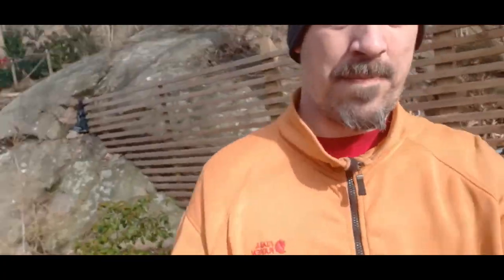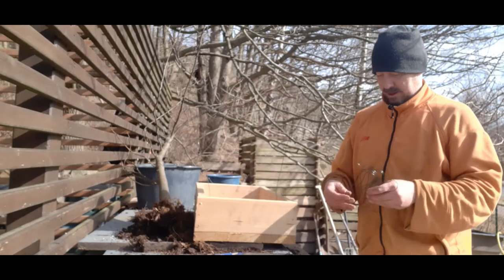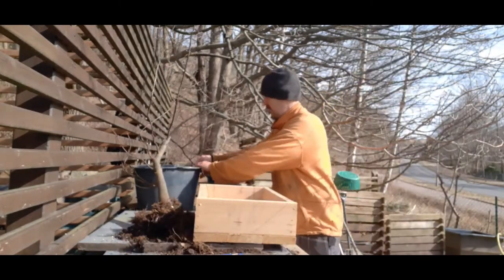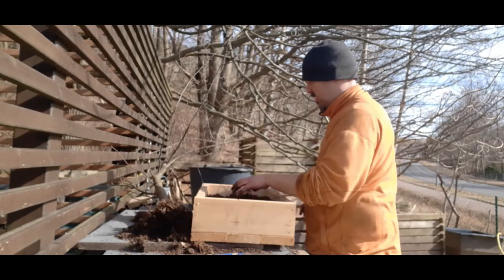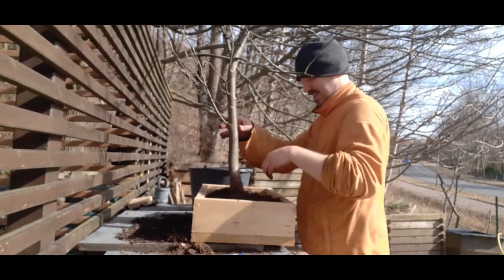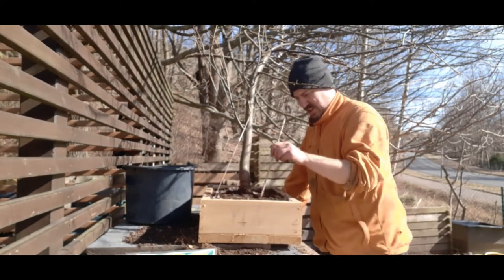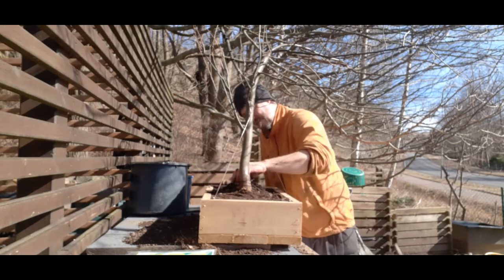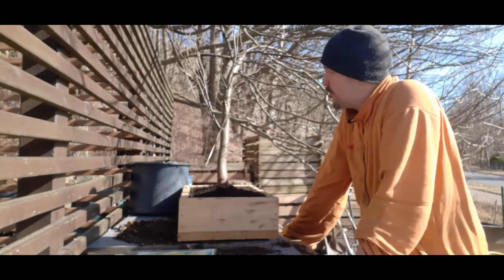Collection of apple tree for bonsai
Self sown apple tree saved for future development into flowering bonai.